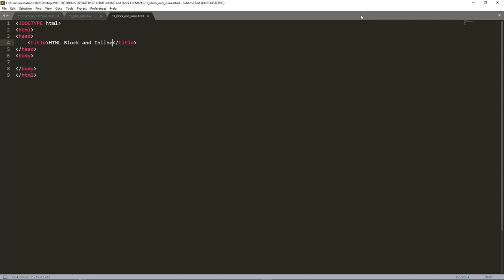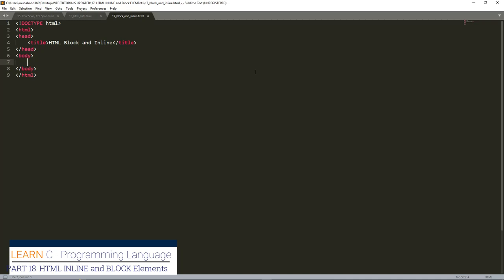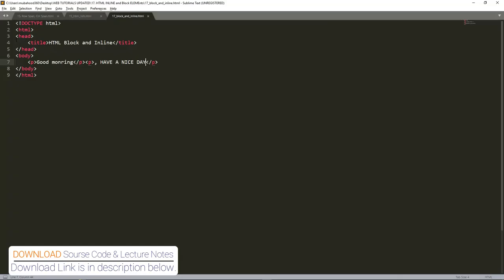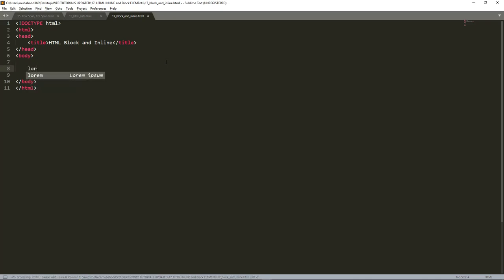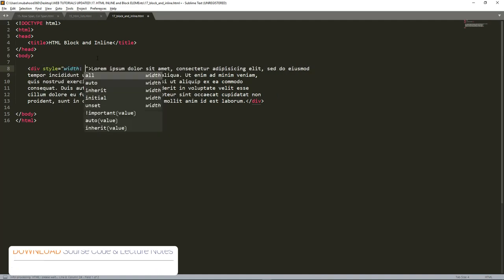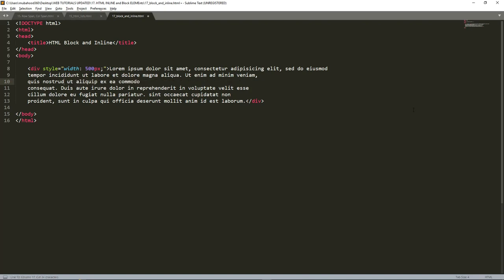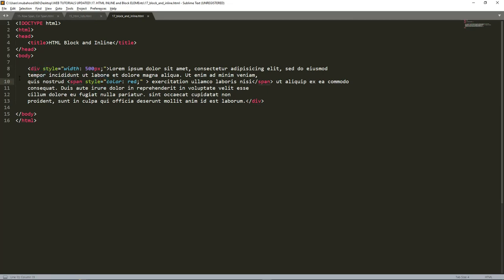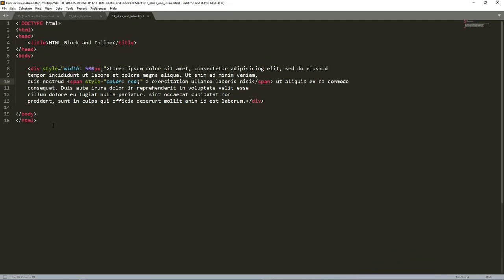HTML Lecture 17 | HTML Inline Elements and Block Elements | Web Development Course